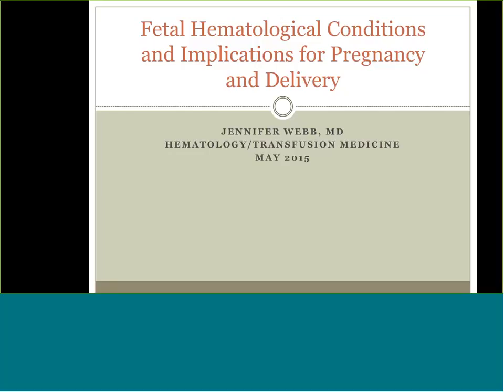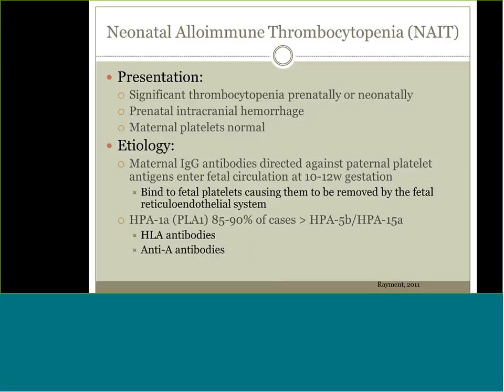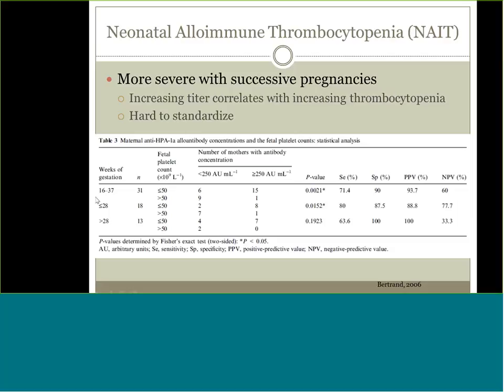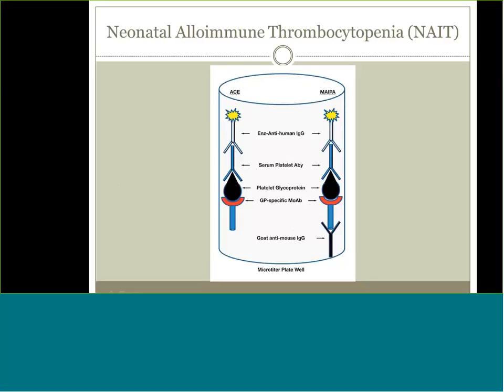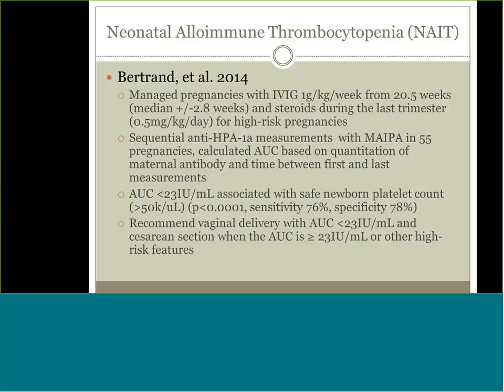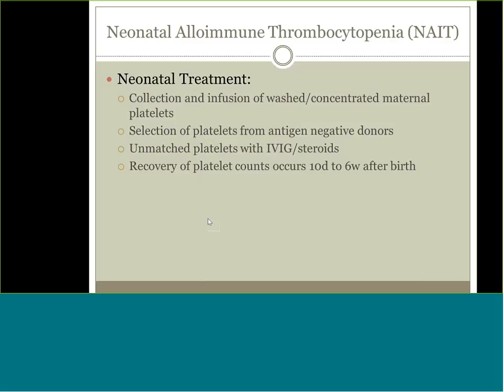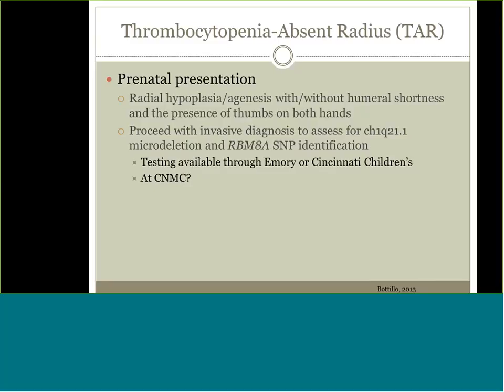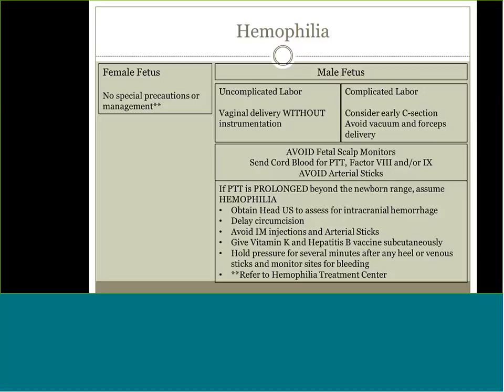Topics in Fetal Medicine - Jennifer Webb, M.D.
Fetal Hematological Conditions and Implications for Pregnancy and Delivery